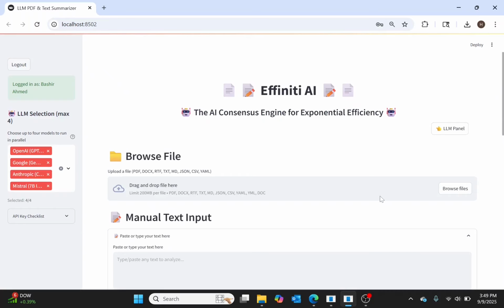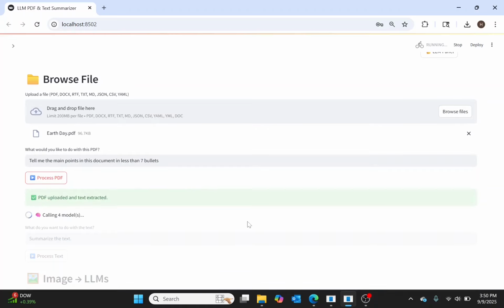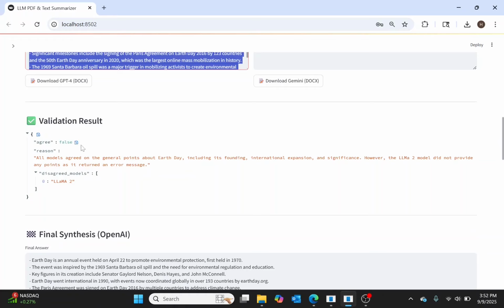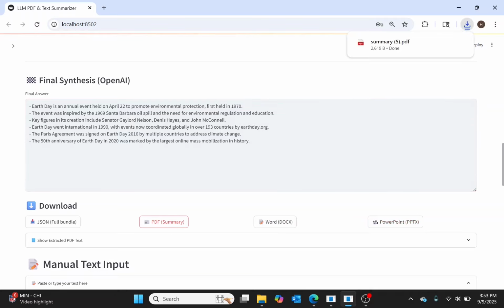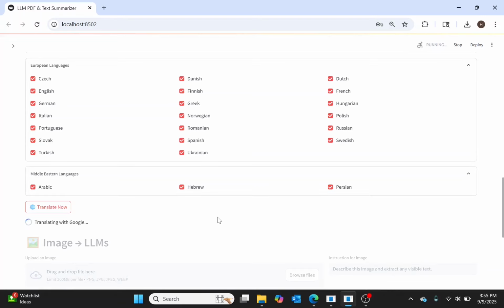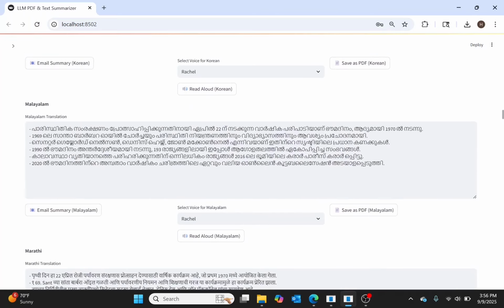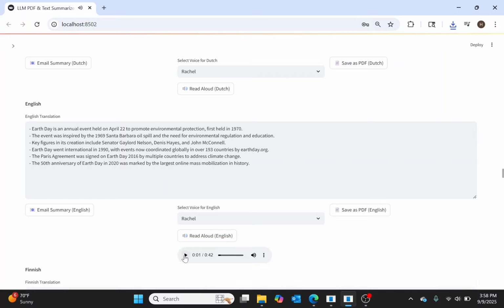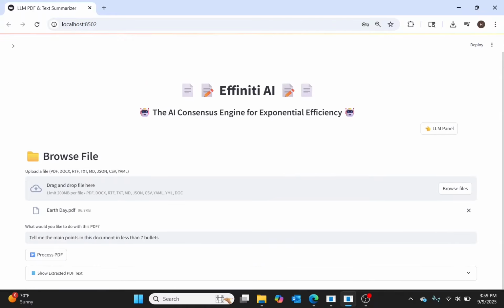Effiniti AI – A Hyper-Efficient AI Language Translation Engine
Unlock the power of Effiniti AI – your ultimate partner for thriving in the age of AI, chaos, and change. In this video, we reveal how Effiniti AI helps you summarize, translate, and interact with documents with hyper-efficiency, while also empowering you to make smarter, faster, and future-proof decisions.

Whether you’re a student, professional, entrepreneur, or creator, Effiniti AI is built to help you become exponentially efficient, and gain an edge in today’s fast-moving world.

- Watch now to see how Effiniti AI can transform the way you learn, work, and create.
- Inspired by the book The Future-Proof Human – How to Thrive in the Age of AI, Chaos, and Change.